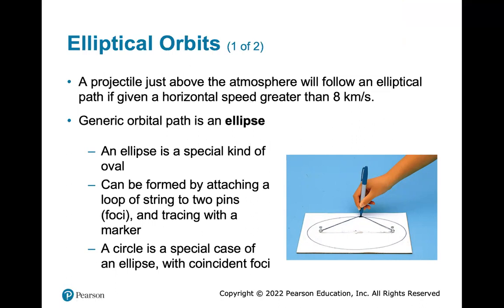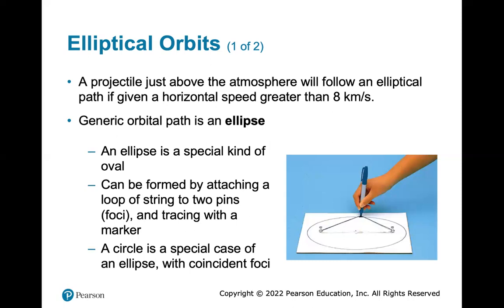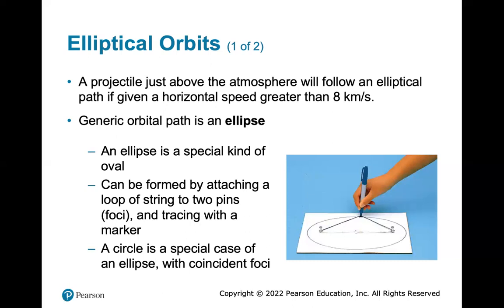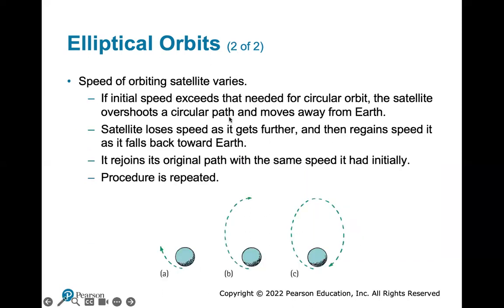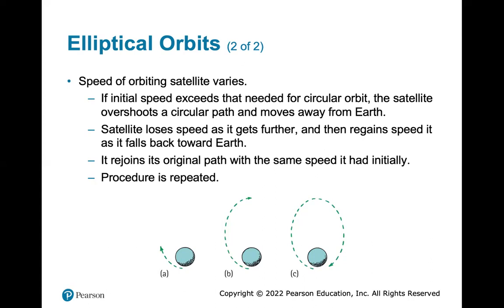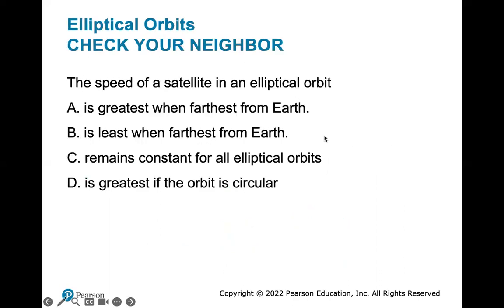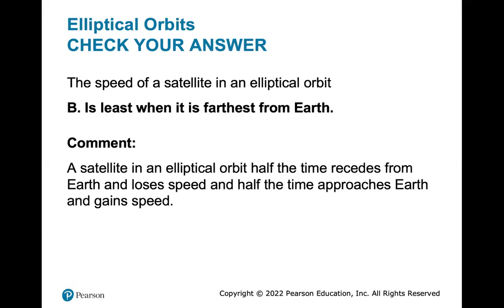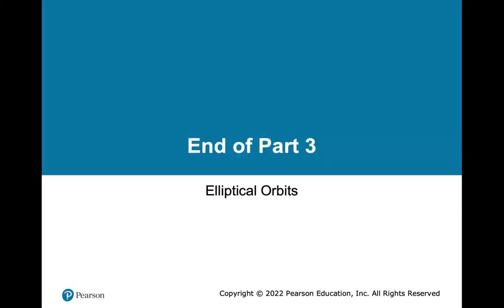Conceptual Physics Lectures, Chapter 10, Elliptical Orbits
Conceptual Physics, Hewitt, 13th Edition, Chapter 10, Elliptical Orbits.